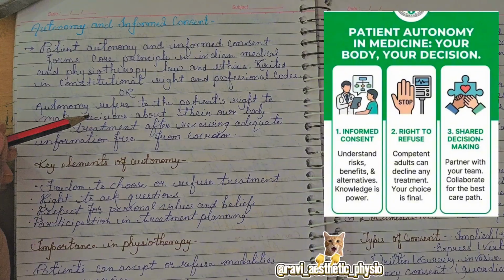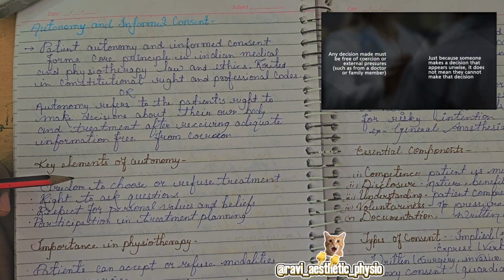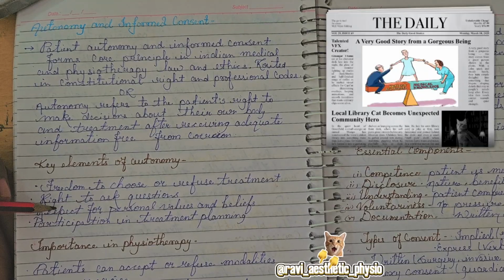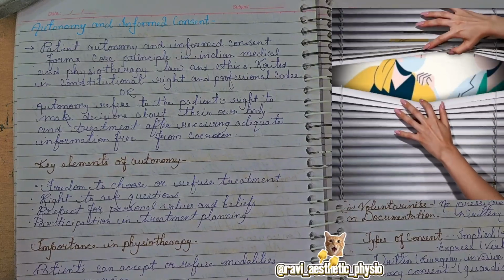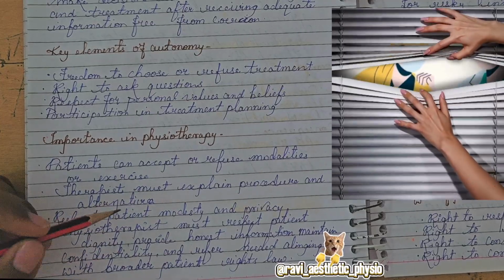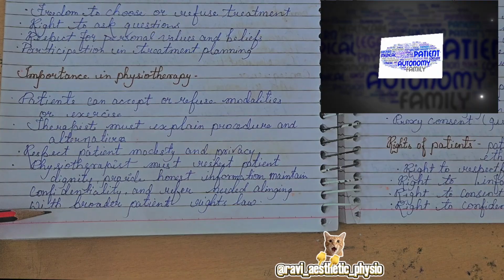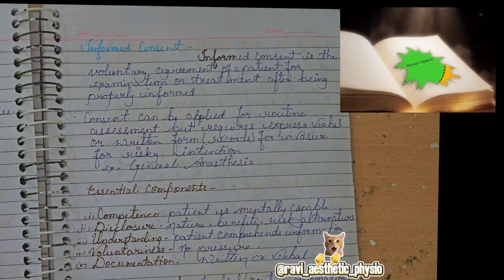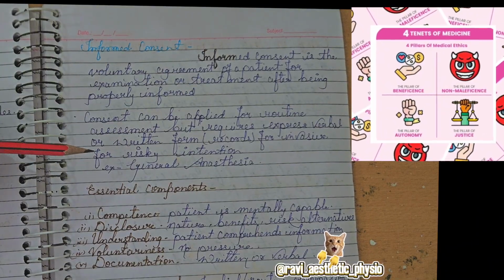AUTONOMY AND INFORMED CONSENT:- Medical/Physiotherapy Laws&Ethics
Autonomy: The moral and legal right of patients to make their own choices about their bodies and healthcare. It respects them as independent, rational decision-makers.
Informed Consent: The practical, legal, and ethical process where a practitioner educates a patient, ensuring their agreement is voluntary, competent, and fully understood.
The Elements of Valid Consent
For consent to be legally and ethically binding, it must meet several criteria:
Comprehension: The patient must have the capacity and mental ability to understand the information provided.
Voluntariness: The decision must be made freely, without coercion, manipulation, or undue influence from the practitioner, family, or others.
Competence: The patient must be legally and mentally competent to make the decision. If the patient is a minor or deemed incompetent, consent must be obtained from a legal guardian or surrogate decision-maker.
Application in Physiotherapy
While heavily discussed in allopathic medicine, informed consent is equally vital in physiotherapy. Because physiotherapy often involves prolonged physical contact, manual manipulation, and active patient participation, consent goes beyond a single signed form.
Ongoing Process: Consent in physical therapy is dynamic; it should be continuously reaffirmed during each session.
Freedom of Choice: While a physiotherapist provides education and recommendations, they act only as a guide and must not make the final decision for the client.
Ethical Framework: Professional bodies, such as World Physiotherapy, explicitly outline informed consent as the primary mechanism protecting a patient's freedom of choice and respecting their autonomy.
Legal Implications
Treating a patient without obtaining legally valid informed consent can have severe consequences. Under many legal frameworks, performing treatments without valid consent can lead to charges of battery, professional negligence, or medical malpractice. The practitioner may be held liable in both civil tort law and criminal law.